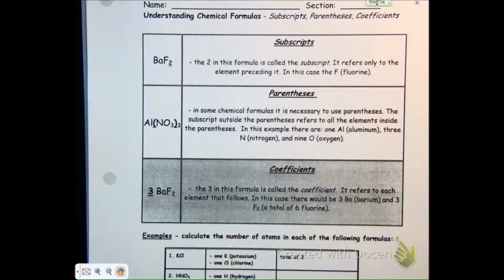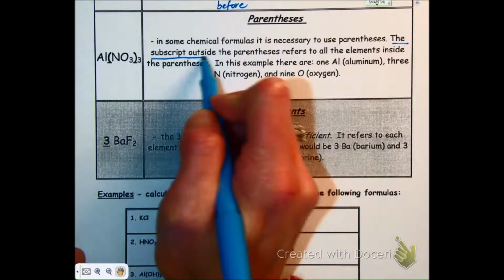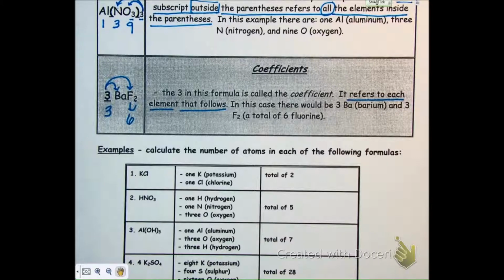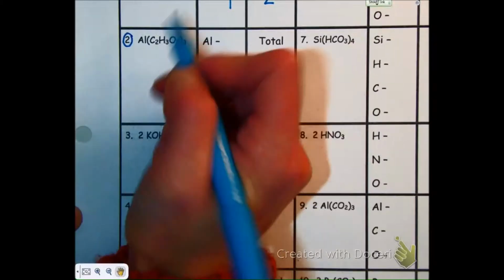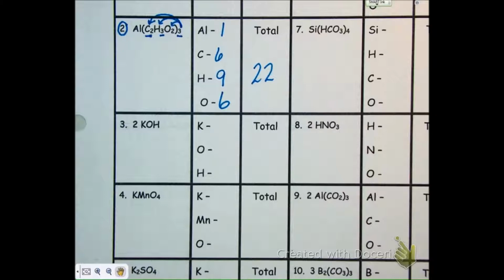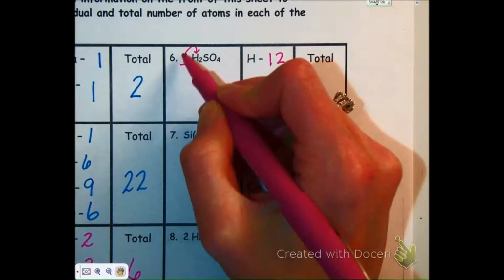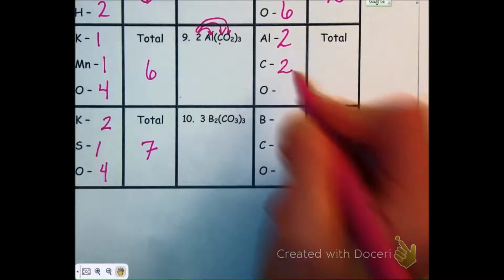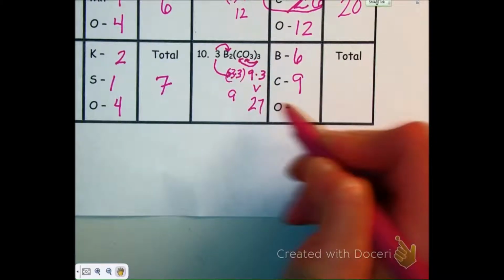Counting Atoms in a Chemical Formula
Lecture covering "atomic inventory". 11.17.15